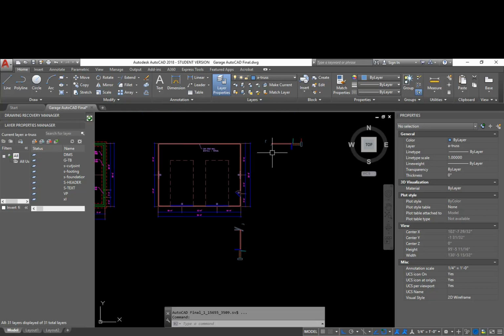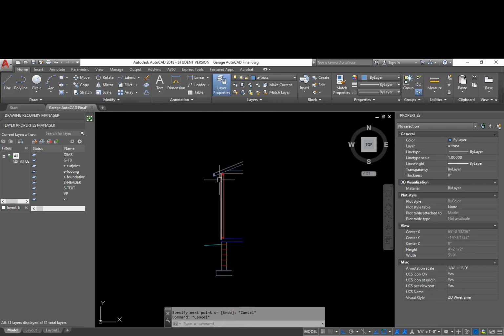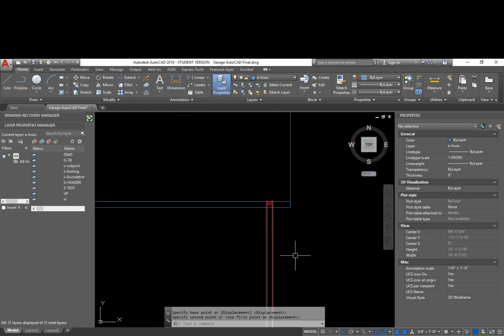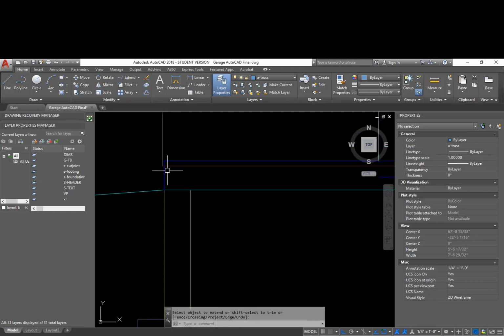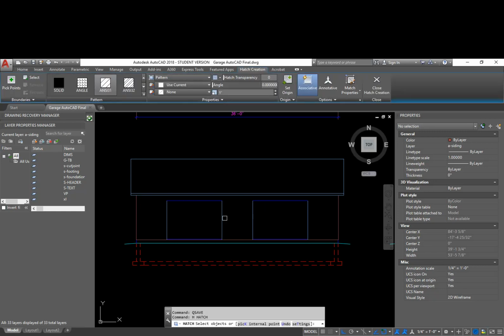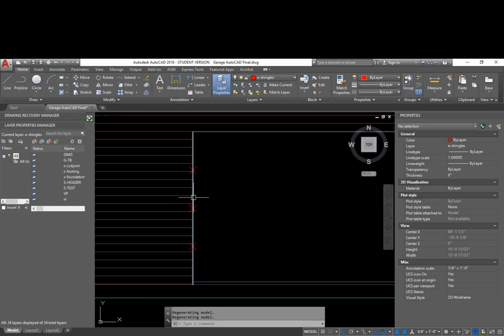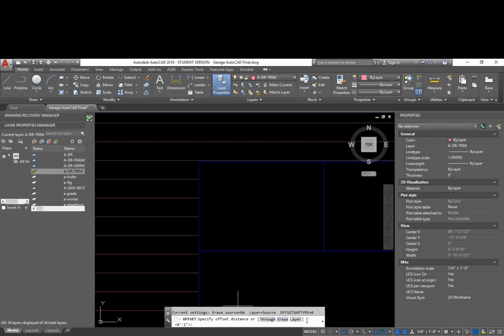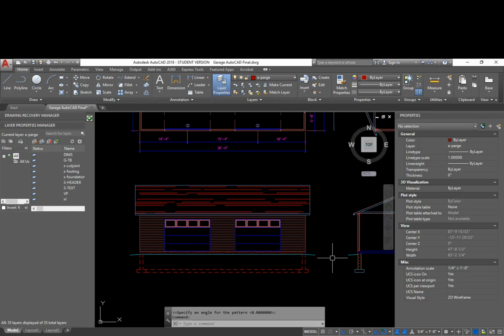Garage AutoCAD Elevation from Typ Wall Section